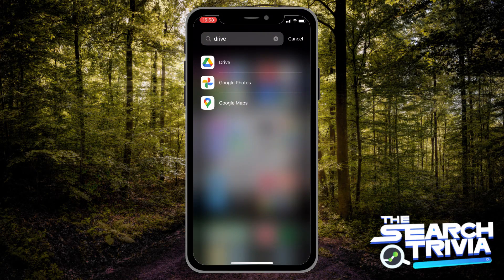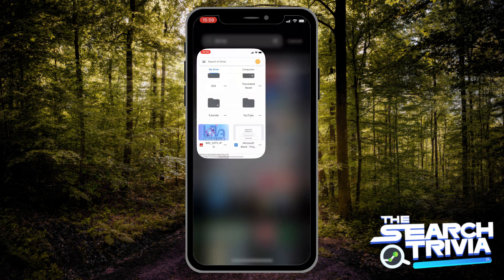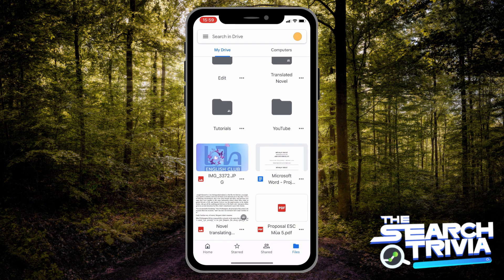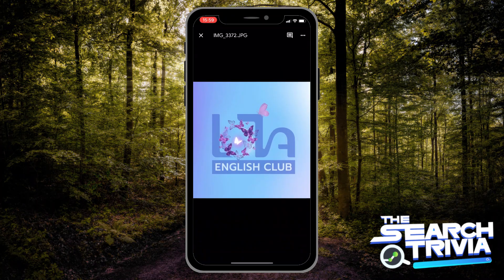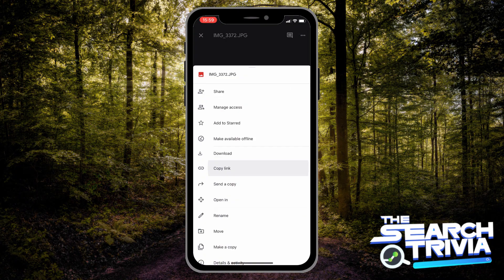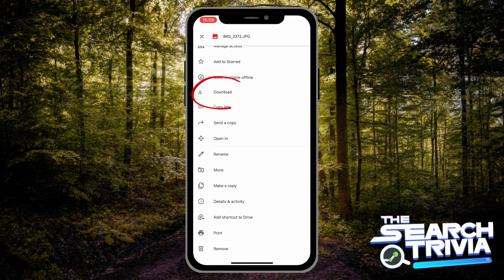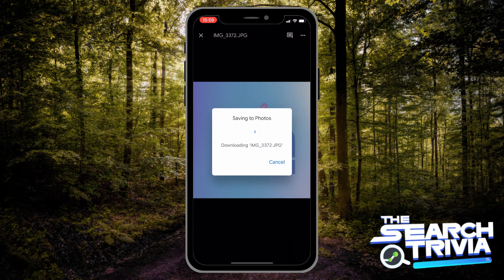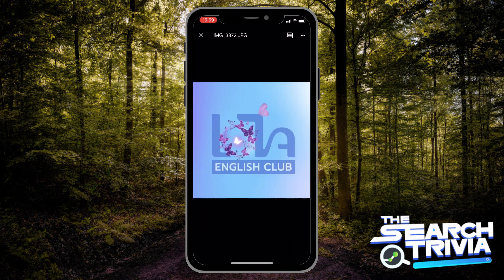How to Download Photos/Videos From Google Drive on iPhone (2025)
In this video I'll show you How to Download Photos/Videos From Google Drive on iPhone